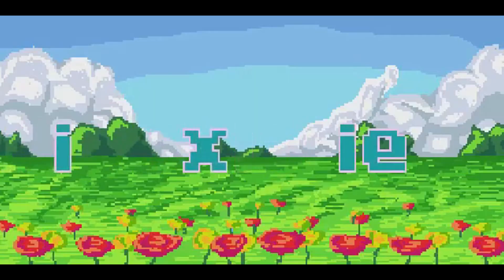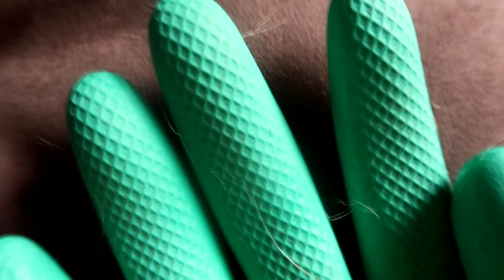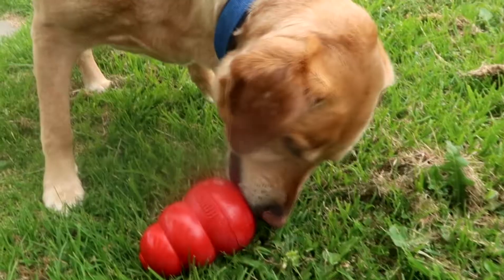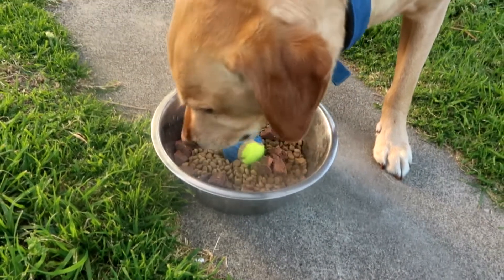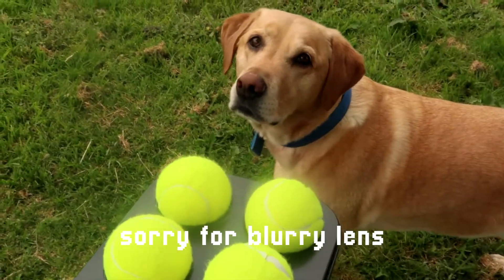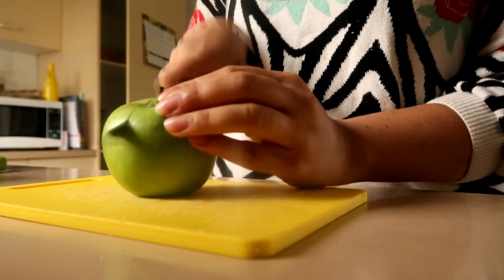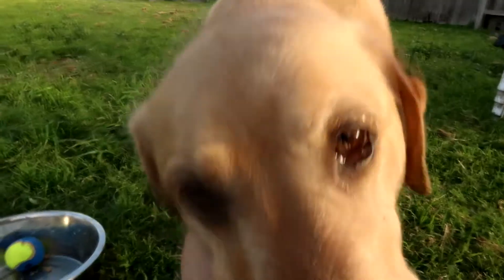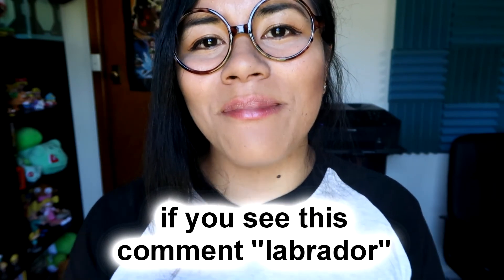6 Life Hacks For Dogs | PINVESTIGATE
Slow Feeder
Light up Dog Tag

● WHAT IS PINVESTIGATE? ●
A new series where I test Pins from Pinterest to see if they work. Pins could relate to gaming, health, pets, life hacks or DIY/crafts. Have a suggestion? Leave them in the comments :)

LED Light Dog Tags: Not a Pin I just wanted to share this awesome Doggo Tip

● WHO IS FILOPIXIE? ●
I'm a Filipino/Aussie YouTuber with a love for all things pixelated! I make videos about gaming, travel, lifestyle. Basically I like making content that entertains, educates and inspires you to create :D

Sony Vegas Platinum Suite 13
Blue Snowball Microphone
Logitech HD Webcam

FTC: Opinions are my own and Items I bought.